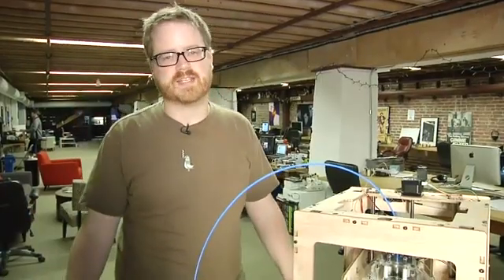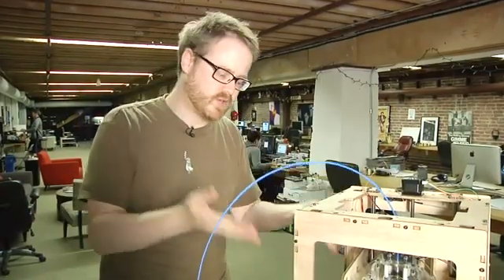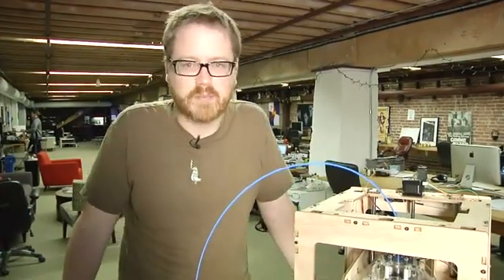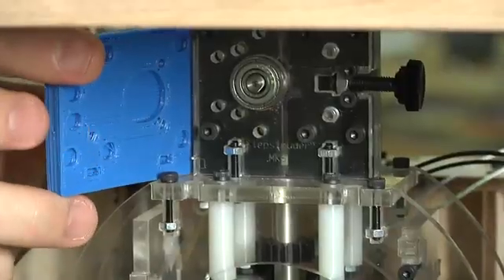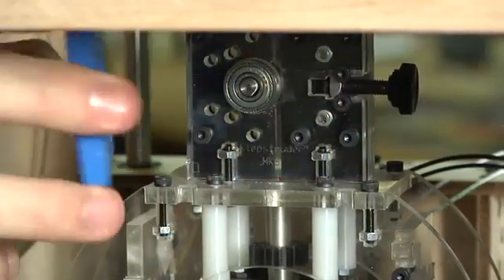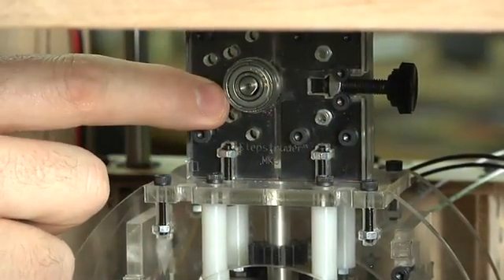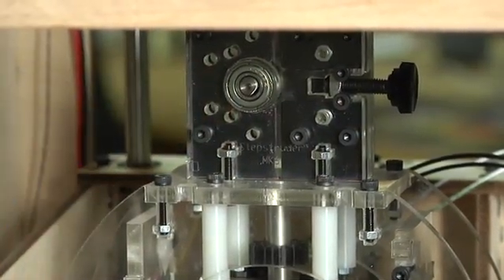MakerBot Mystery Build: Heal Thyself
This week's print brings us one step closer to the singularity.